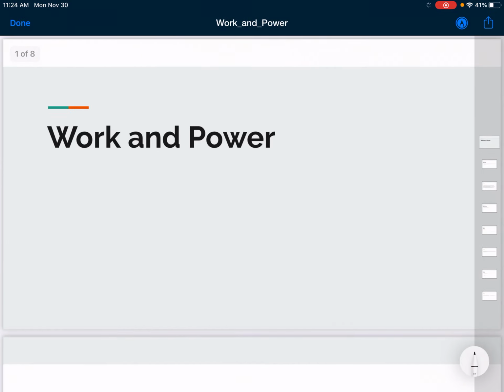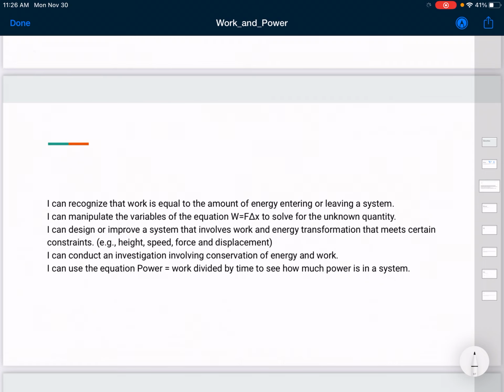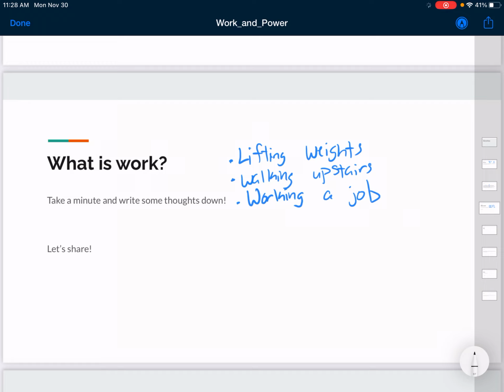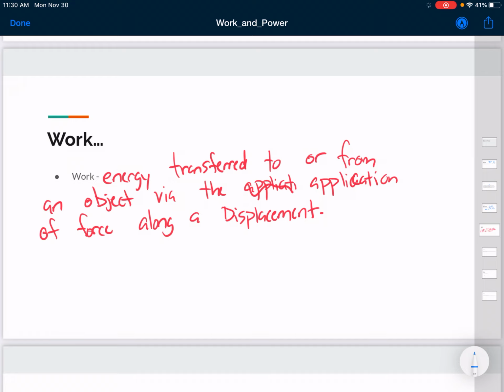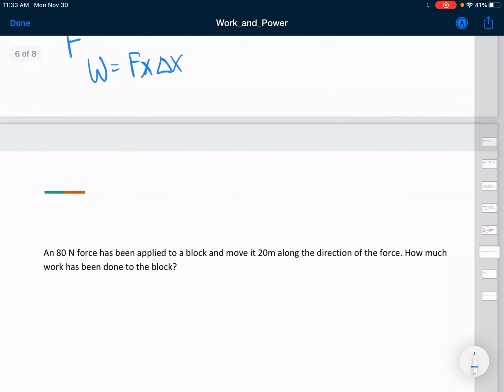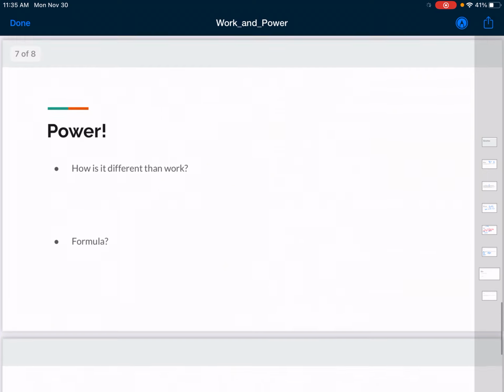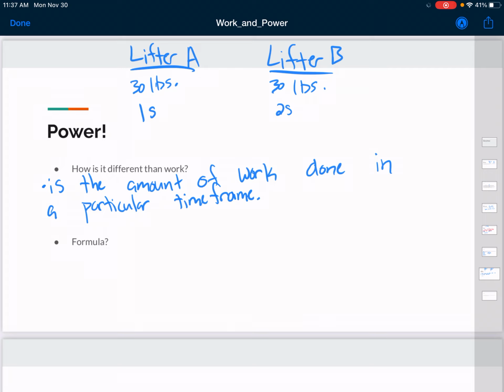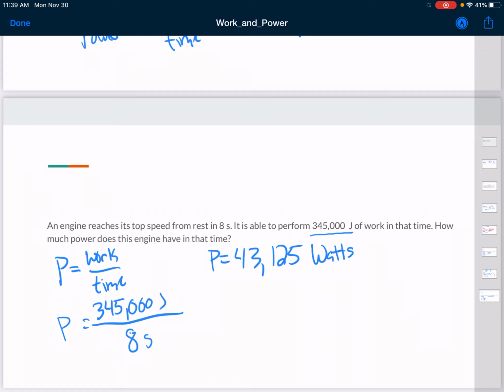Work Video PS